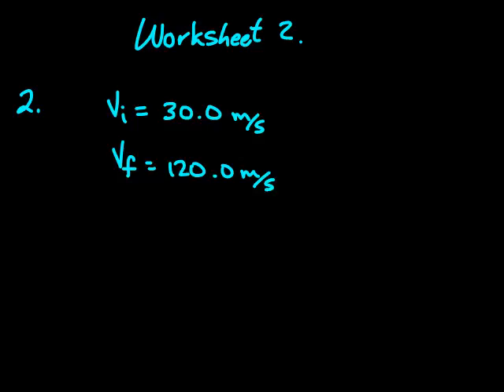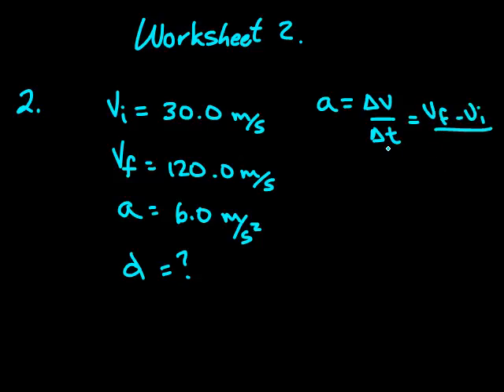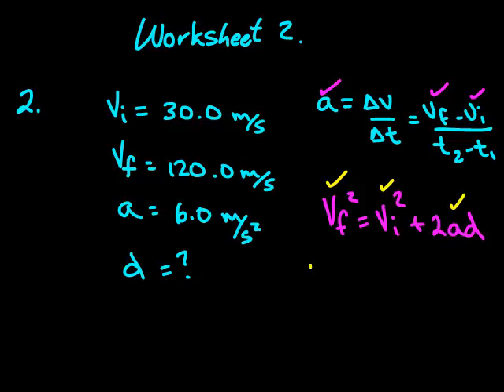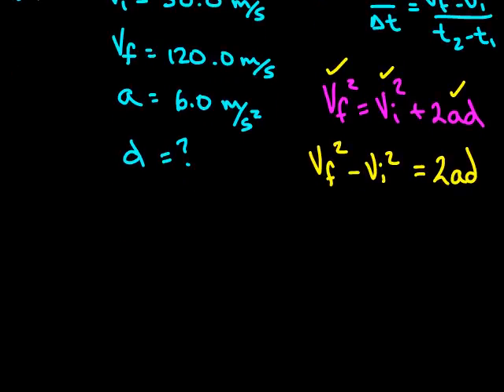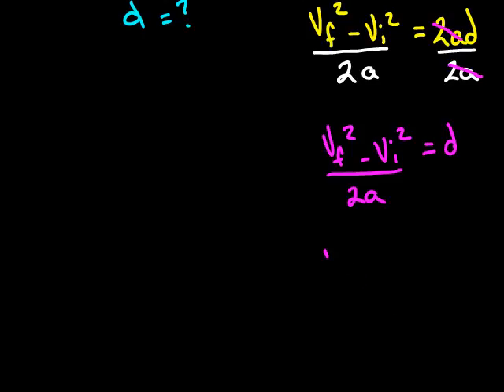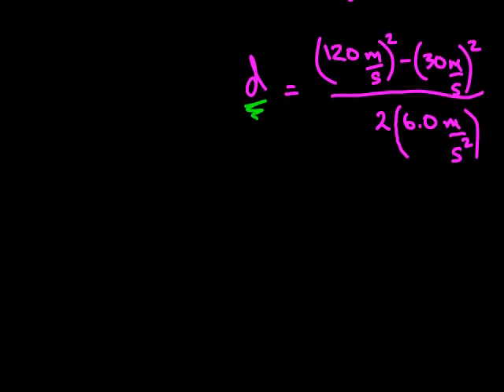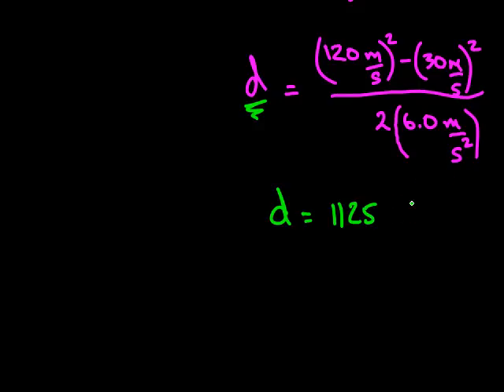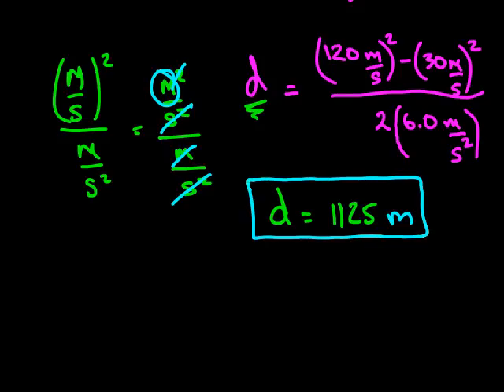Physics 11 Kinematics Worksheet 2 question 2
Calculating distance given final velocity, initial velocity and acceleration